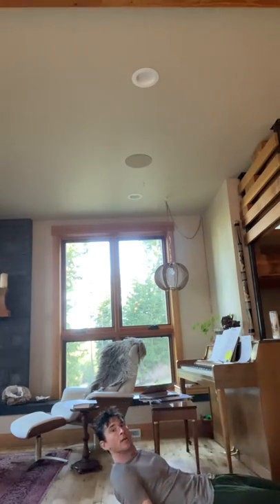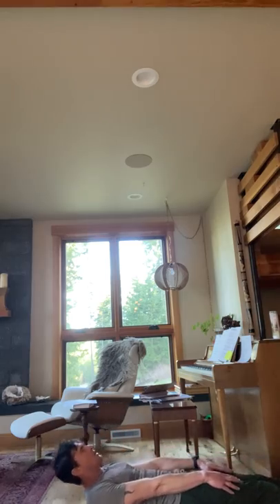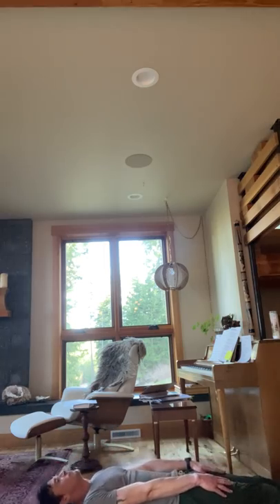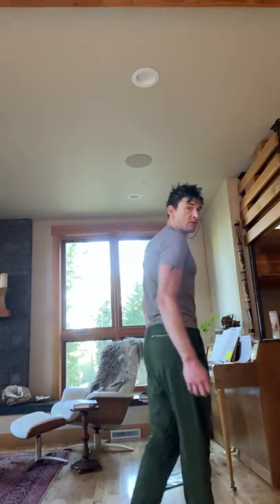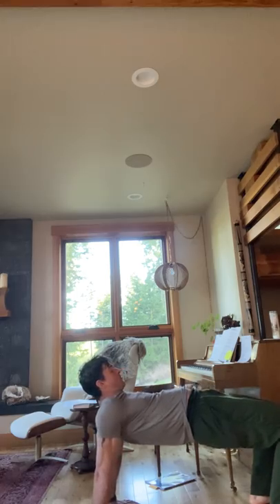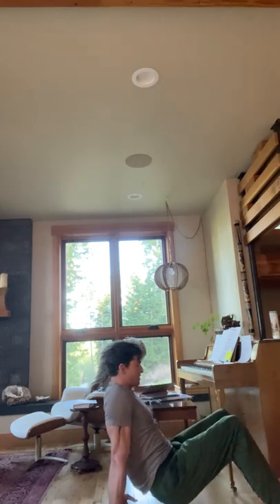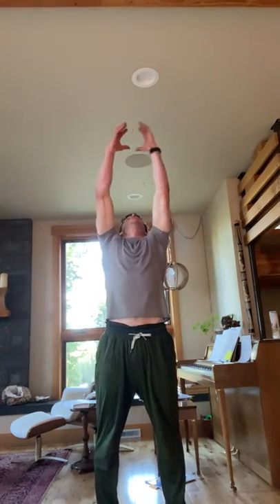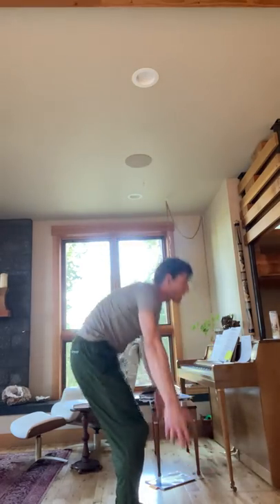'Fountain Of Youth' Morning Energy Routine (Ben Greenfield Fitness Morning Stretch Routine)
In this morning fitness energy routine, Ben Greenfield shows you key movements from his own morning "stretch" routine, although with a handful of other exercises borrowed from practices such as Tai Chi and Qi Gong.

The Five Tibetan Rites in this video, also known as the Fountain of Youth, are exercises and movements that are over 2,500 years old. This specific Fountain of Youth exercise routine above incorporates movements inspired by The Five Tibetan Rites, Tai Chi and Qi Gong. This routine demonstrates how Ben Greenfield has woven these exercises into his own morning ‘stretch’ routine for optimizing energy, morning bowel movement, wakefulness, productivity and spiritual enhancement.

These movements from the Five Tibetan Rites originated in India by a group of lamas (teachers of the Dharma in Tibetan Buddhism) who had apparently discovered a “Fountain of Youth.” The lamas practiced five special exercises called ‘rites’ that led to health, strength, vigor and vitality.

The Five Tibetan Rites focus on seven spinning ‘psychic’ vortexes in the body (the brain, base of throat, liver, reproductive organs and knees). It is thought that as we age, the spin rates of these vortexes diminish, resulting in poor health. But the spin rates of these vortexes can be restored by performing these key movements.

Ben has woven these movements into his own stretch routine, although with a handful of other exercises borrowed from Tai Chi and Qi Gong practices. This morning energy routine is an integral part of his daily routine for a reliable boost of energy and vitality.

Reality Revolution by Brian Scott